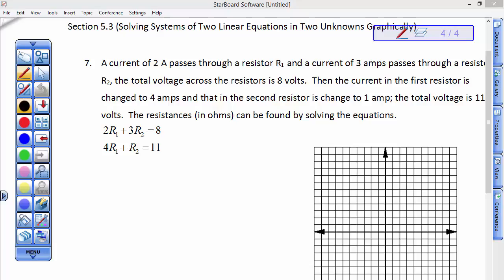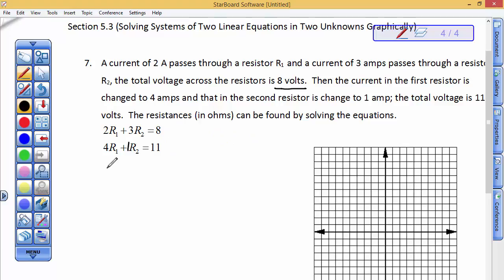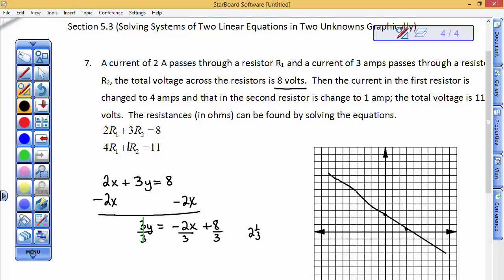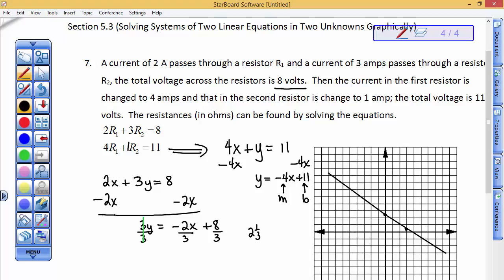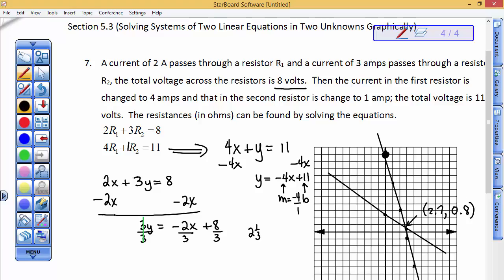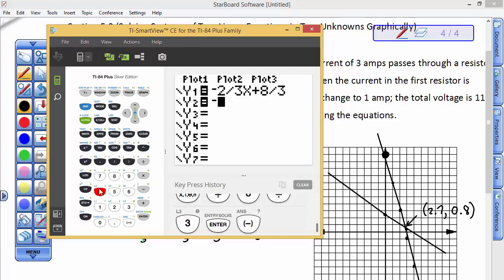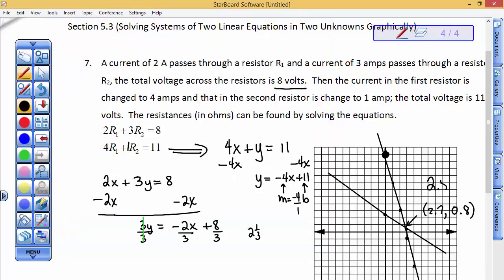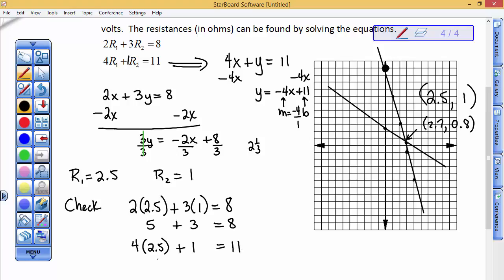Applied Algebra/Trigonometry II Ch.5.3C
Solve Graphically systems